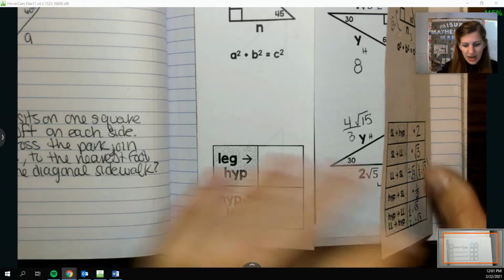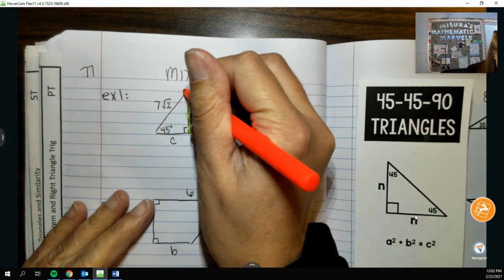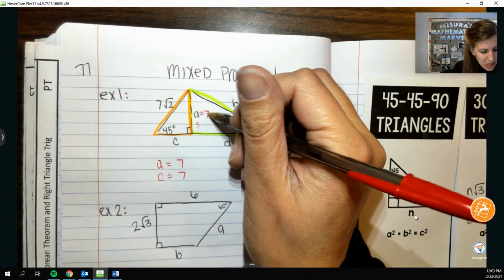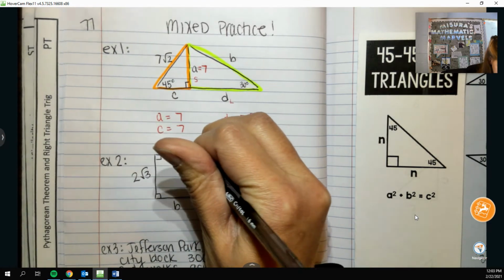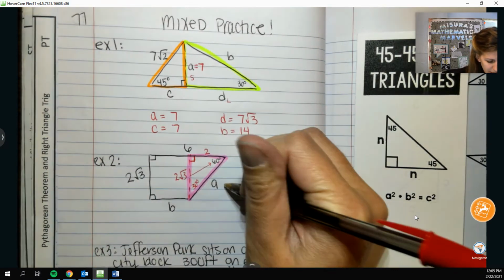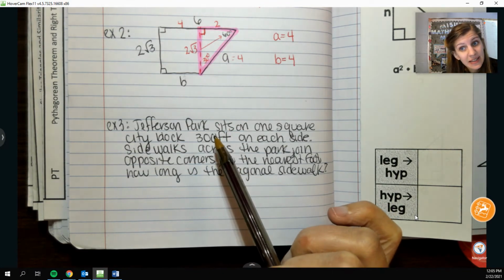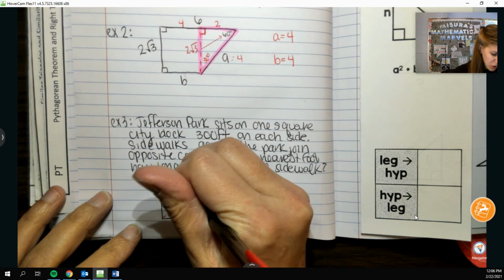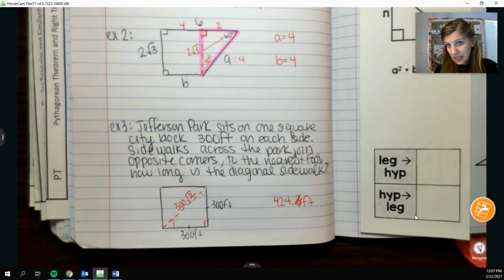Special Right Triangles Mixed Practice